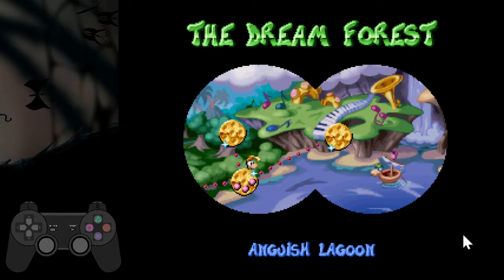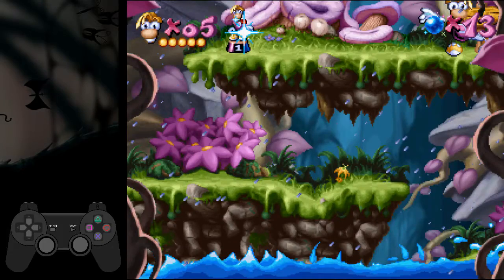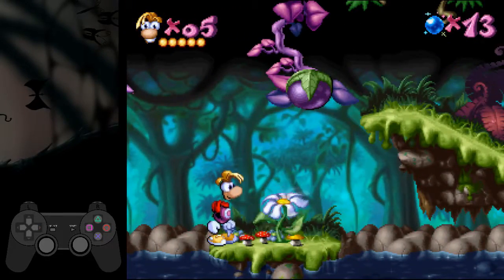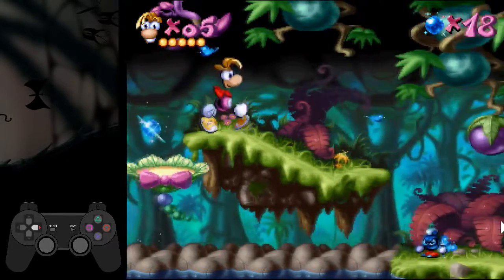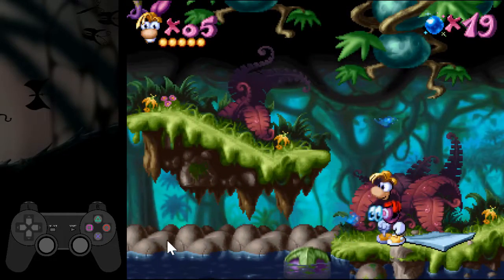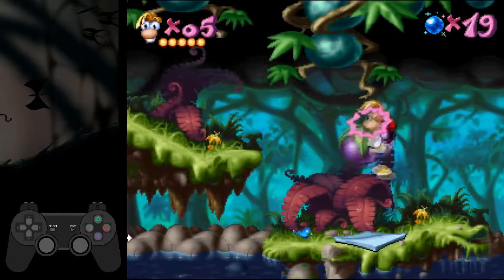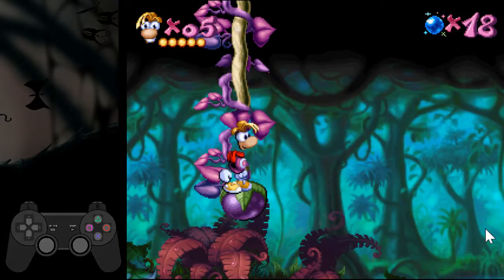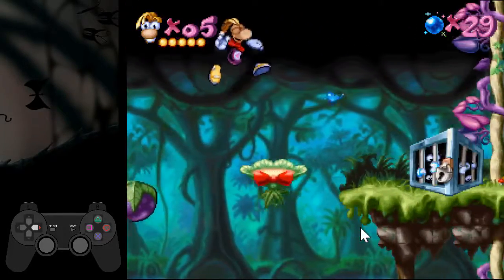[Part 3] Updated Rayman PS1 Speedrunning Tutorial - The Swamps of Forgetfulness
You can check out an individual level run of The Swamps of Forgetfulness here done by arttles which includes all the harder strats except the camera optimization:

You can check out how i did this level in my full game speedrun personal best here:

Google sheet that shows off the World Record history of Rayman and trick discoveries